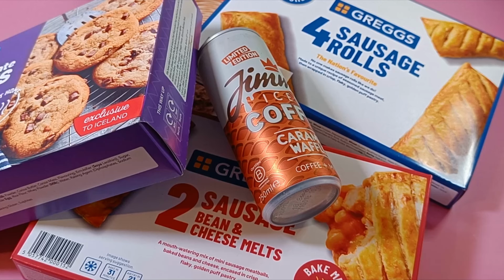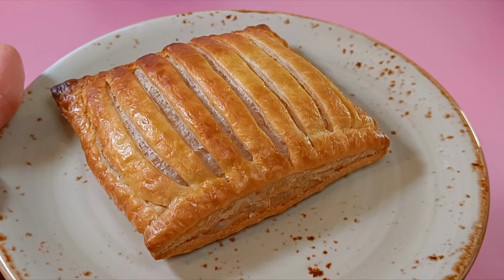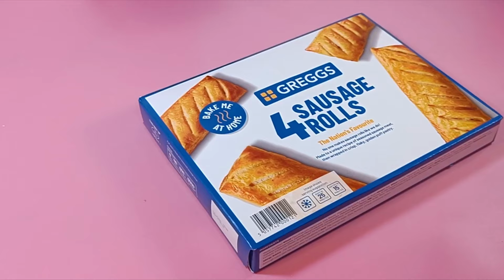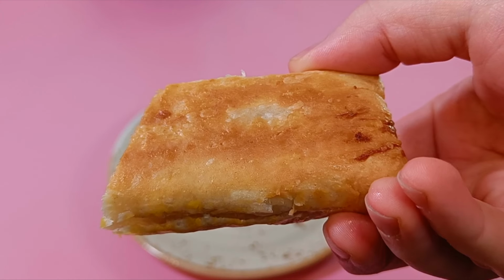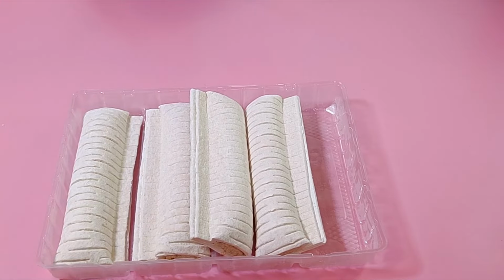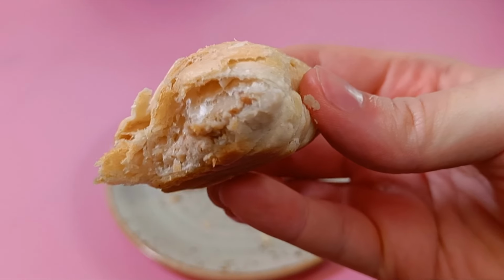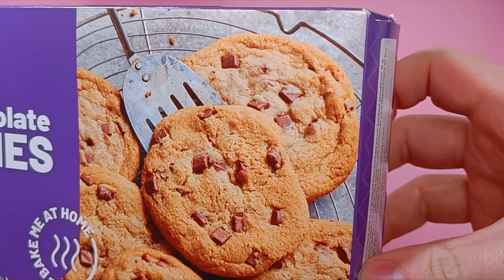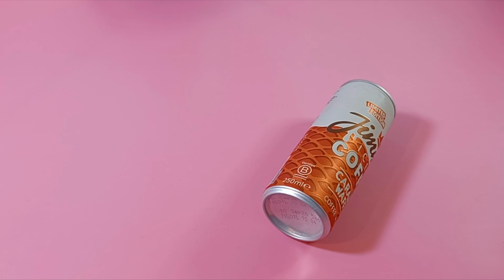Eating Frozen Greggs Sausage Rolls, Vegan Rolls and more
Meow!
Is it a taste test? A review? Mukbang? ASMR?
I'm not sure, I was just inspired to try my hand at something like this after being a long-time viewer of food channels like “Dancing Bacons”, “Gary Eats”, “Dig Dig JAPAN” and many more. Hopefully I can bring you a fraction of enjoyment such channels have brought me as I can continue to work on these videos.

Today we'll be trying:
Greggs Sausage Rolls
Greggs Vegan Sausage Rolls
Greggs Sausage, Bean and Cheese Melts
Jimmy's Iced Coffee Limited Edition Caramel Waffle Flavour